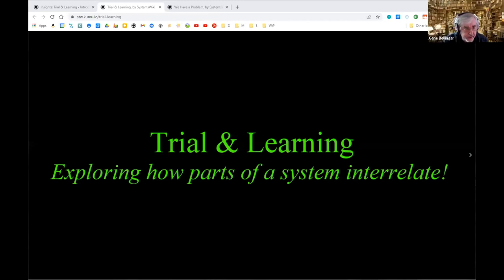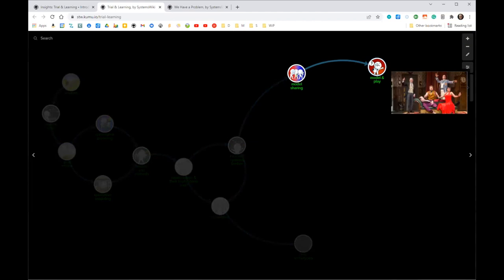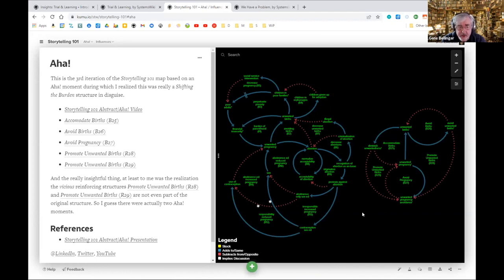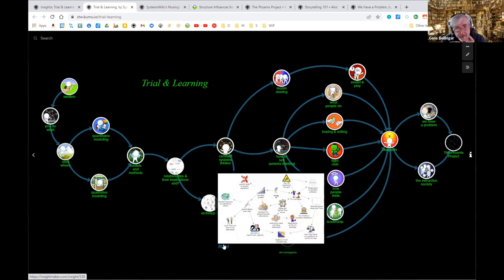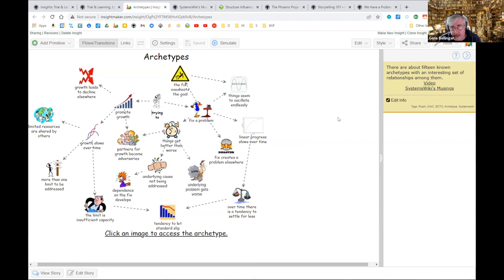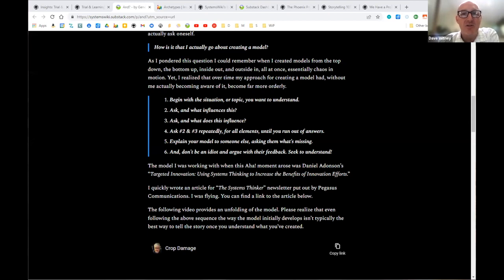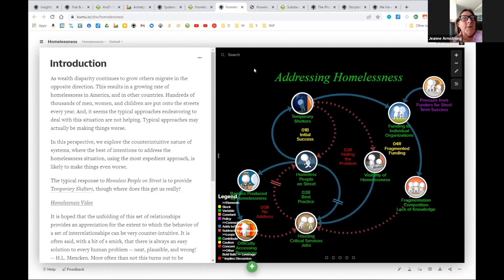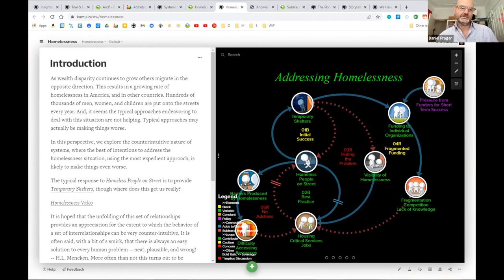Trial & Learning: Exploring how parts of systems interrelate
Hi Systems Thinkers,

This month we will hear from Gene Bellinger, a long time Systems Thinker.

Gene will share his insights from more than four decades of experience and musings. And they’re not just any insights — these are learnings that, after his own reflection, he has found have served him well in his career. Gene is a storyteller, so you’ll have the chance to learn in an interesting way, and explore how constituent parts of systems interrelate and how those systems work over time.

Gene Bellinger is a highly respected member of the systems thinking community, the author of hundreds of models and articles, creating over 1,500 videos about relationships and their implications, and from time to time a member of the System Dynamics Society. Gene spent several years working with the developers of both Insight Maker and Kumu. In 2013, he co-authored “Beyond Connecting the Dots: Modeling for Meaningful Results” with Scott Fortmann-Roe, the developer of Insight Maker.

We Look forward to seeing you at the meetup and your participation in the discussion.

Kind regards,
The Organizers
Dave, Alidad and Mihail